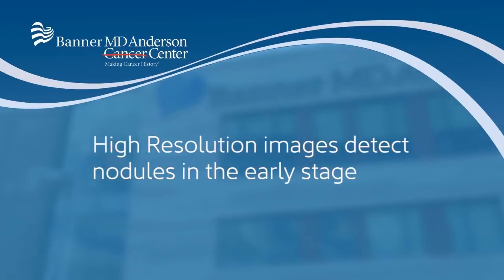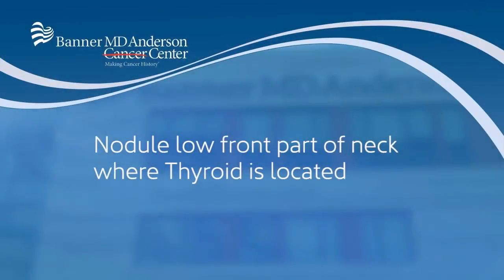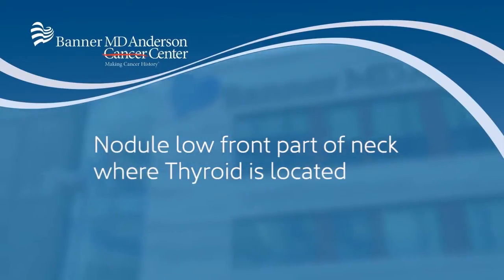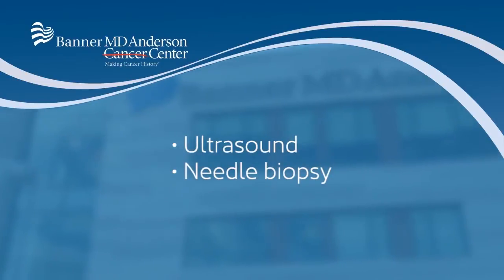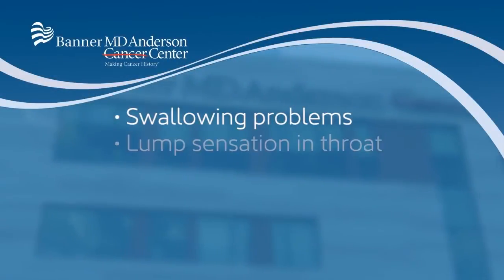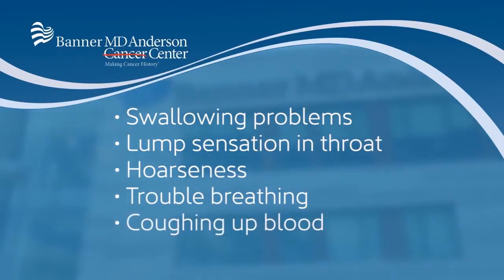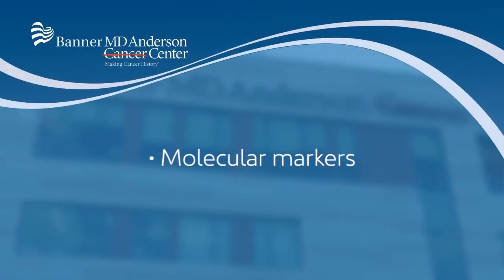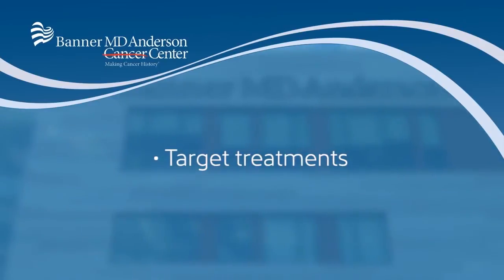What Are the Symptoms, Diagnosis and Treatment for Thyroid Cancer?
Thyroid cancer is often silent. Banner Health's cancer specialist Dr. Karen Pitman explains the range of symptoms and how doctors make their diagnosis.